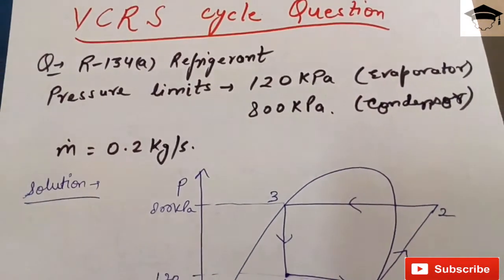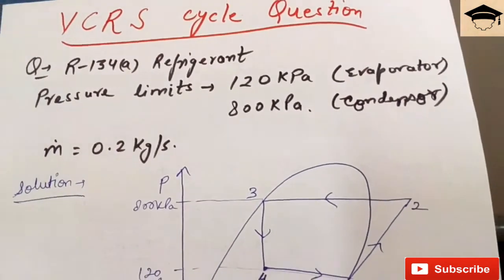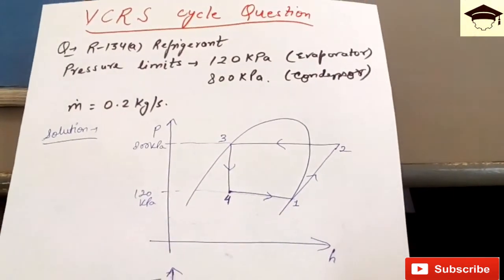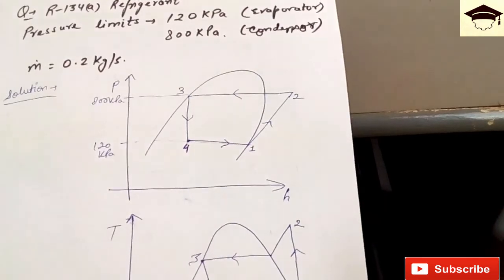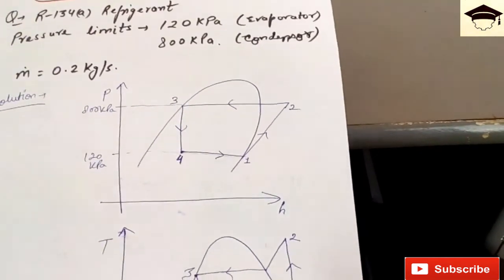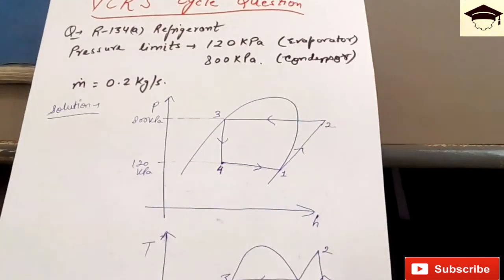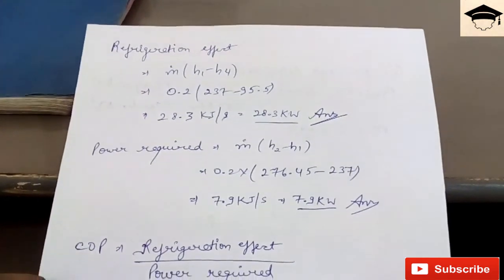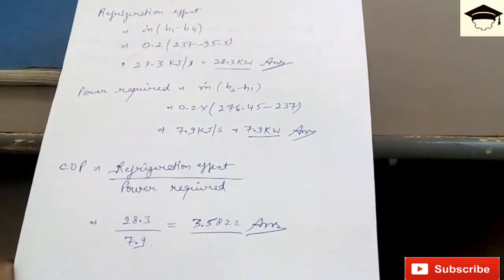vcrs question solved | vcrs solved question nptel | vapour compression refrigeration cycle solved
In this video, vapour compression refrigeration cycle numerical is solved and explained step by step along with diagrams. Vapor compression refrigeration cycle Pressure enthalpy P-h and Temperature Entropy T-S diagrams are also explained.

COMPRESSIBLE FLOW

IC ENGINES

FLUID ENGINEERING

REFRIGERATION ENGINEERING

MATH TRICKS

Lenoir cycle

Superchargers explained

Klein construction